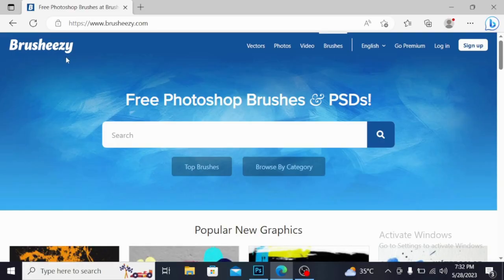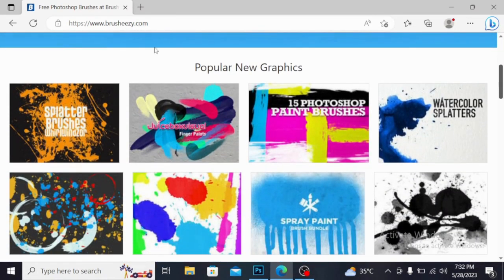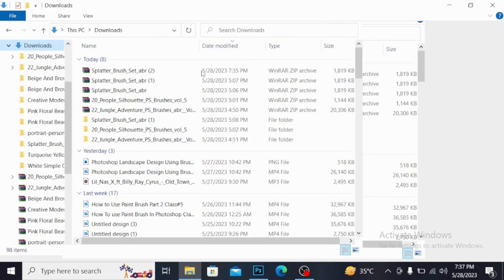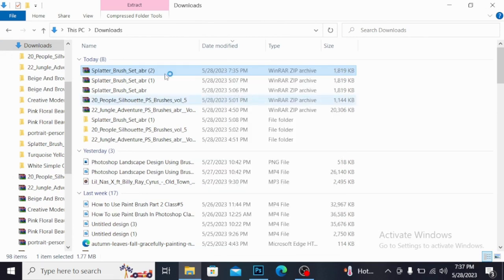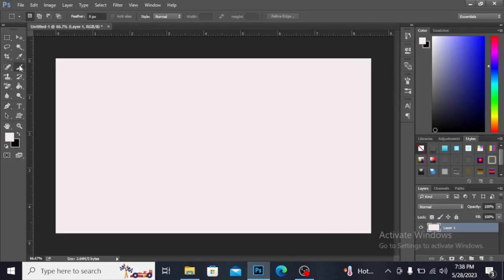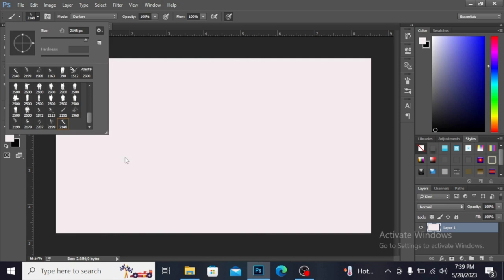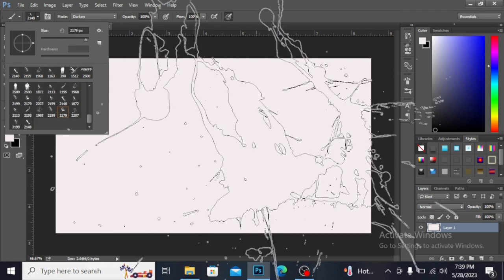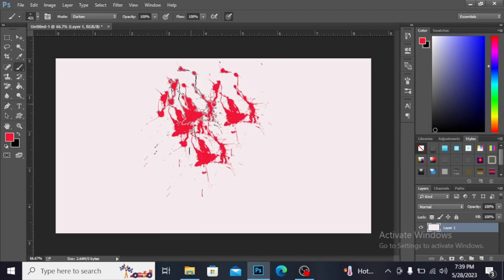How To Download and Install Brushes in Photoshop by Dunia Rang Rangeli#photoshop